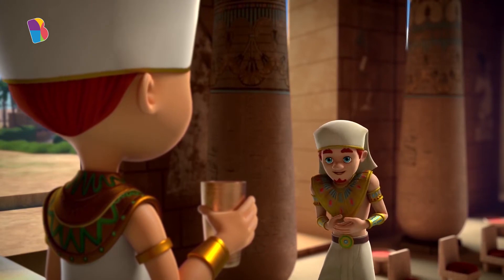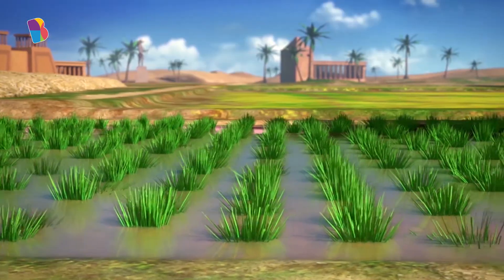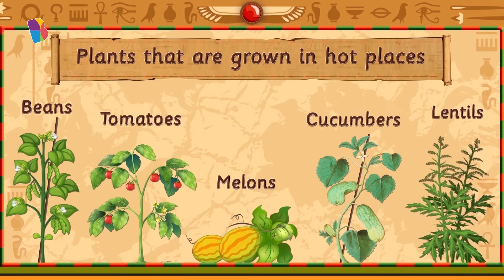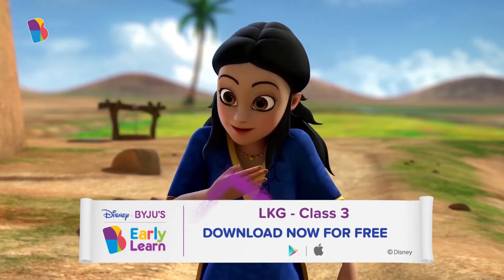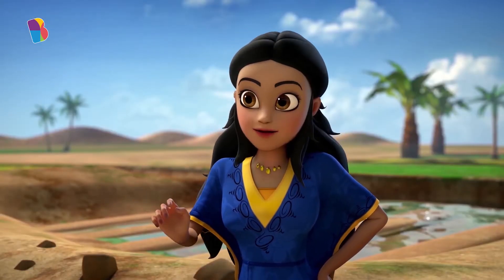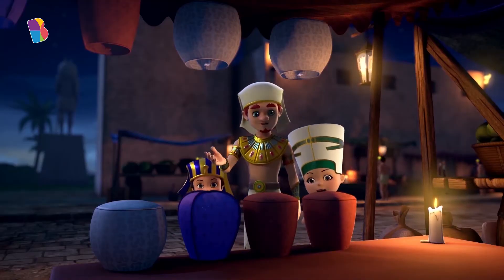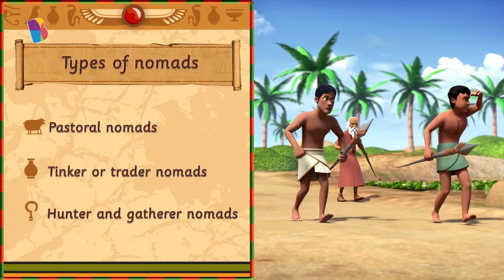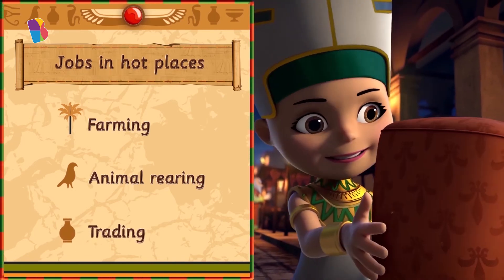Jax And Jane Tour The Kingdom Of Egypt To Learn About Trades | Summer Jobs | BYJU'S - Science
It's a hot day and your BYJU’S learning companions, Jax and Jane, are going on a tour of the kingdom with Manny. They meet so many people outside, working hard at their jobs and trades. But, jobs?! On such a hot day?! Jax and Jane are puzzled. What jobs could people possibly do in such a hot climate? Watch this video to find out and make new friends in the kingdom!

For more engaging learning videos for kindergarteners and Classes 1, 2, and 3, install the BYJU'S Early Learn App and explore the world of interactive learning